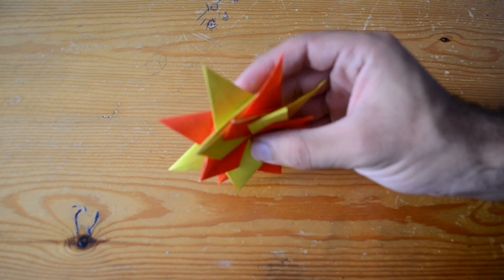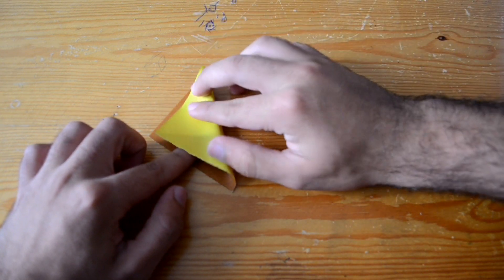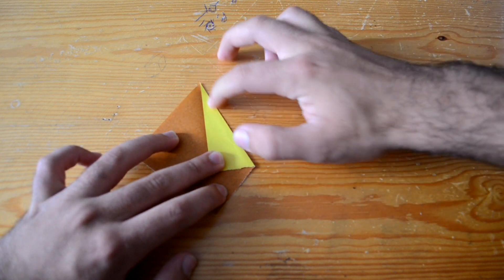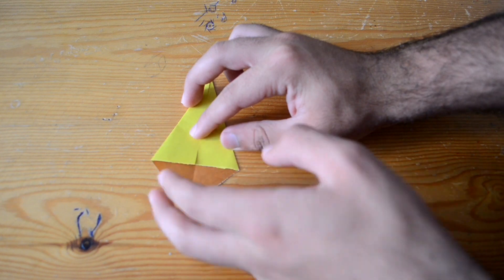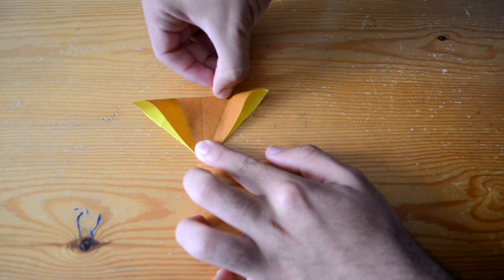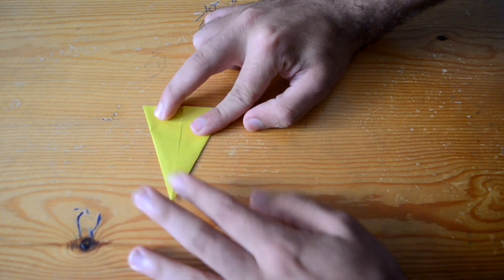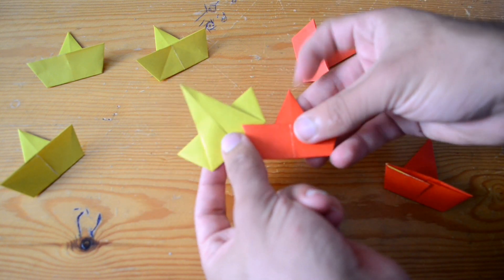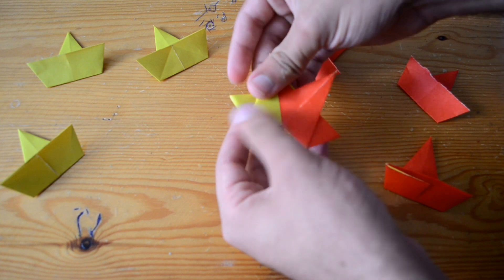Easy Origami Magic Star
I hope everyone enjoy making this awesome star origami, subscribe to this channel for more awesome content and comment if you have any suggestions or questions and i'll answer all of them. See you next monday.